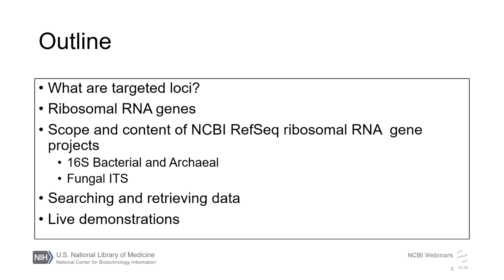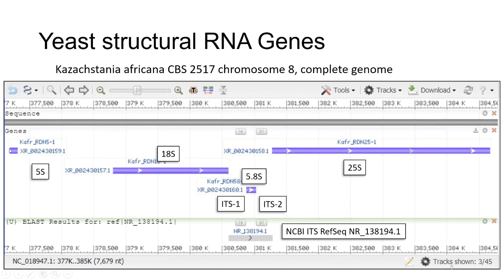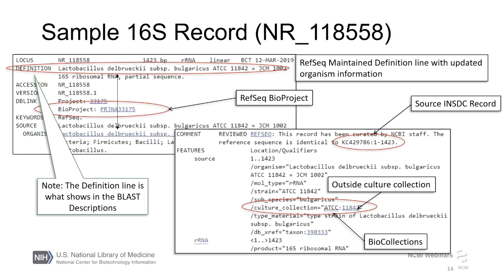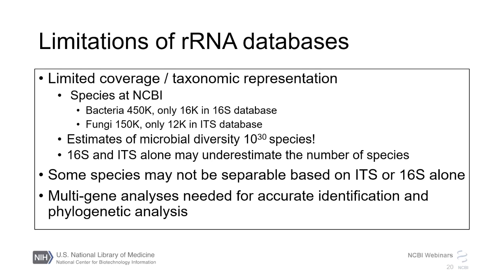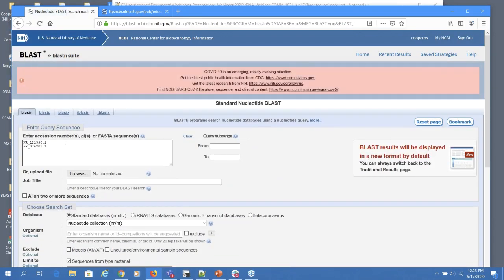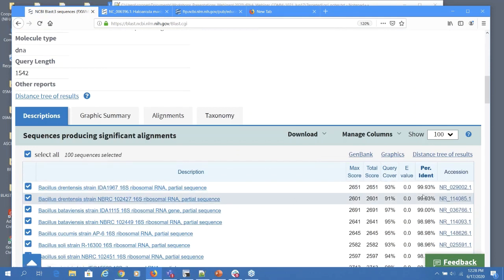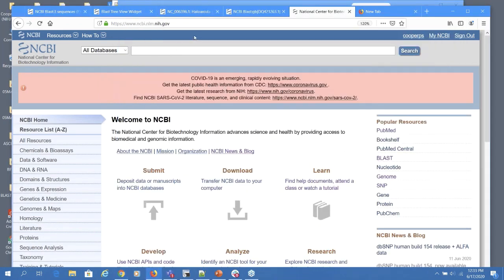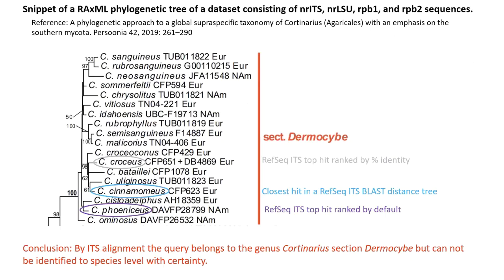NCBI Minute: Updated BLAST rRNA Databases for Identification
Presented June 17, 2020.
NCBI produces a set of curated marker rRNA sequences (targeted loci) for Bacteria and Archaea (16S) and Fungi (18S, 28S and ITS). We now have 41,000 markers, which are available as a distinct set of BLAST databases. These sequences are largely from type strains and are useful for identifying organisms. You will learn about the scope of the targeted loci projects and see practical examples of using these data and NCBI BLAST to help identify organisms and explore their diversity. You will also learn about and see how to avoid pitfalls of assigning identities only from the BLAST results from a single locus.

ftp://ftp.ncbi.nlm.nih.gov/blast/db/